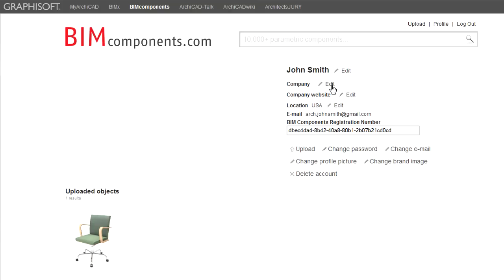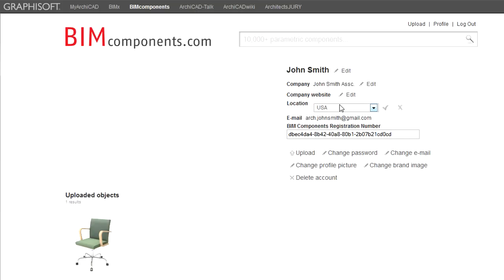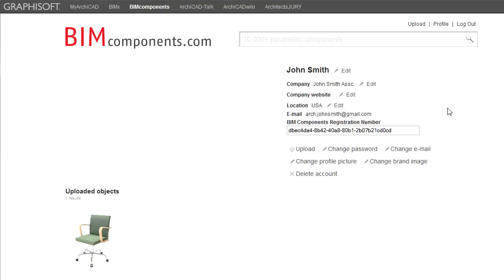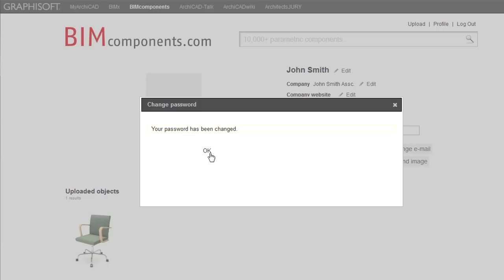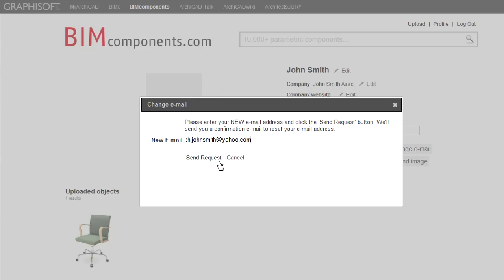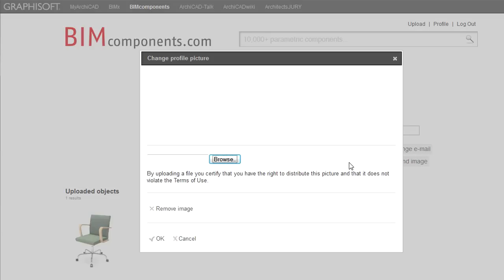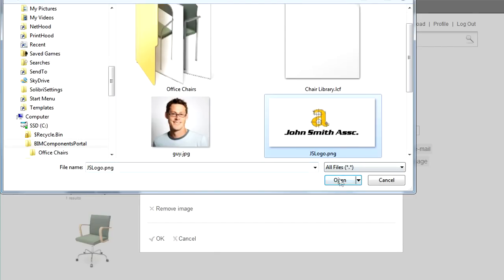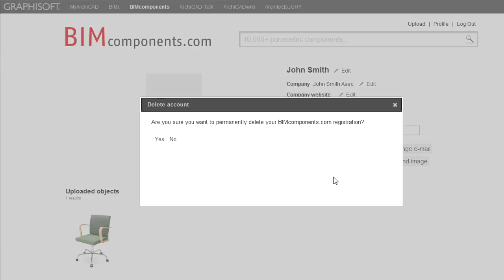ArchiCAD BIM Components Portal: Modifying Your Profile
BIM Components Portal: Modifying Your Profile

Modifications to your Profile data can also be performed on the BIM
components portal.

You can edit your Name, Company and Company web site fields by
clicking  "Edit" with the Pencil icon, then type the desired new value in
the appearing field and click the checkmark icon to accept the changes.
You may also cancel the operation by clicking the Cross icon.